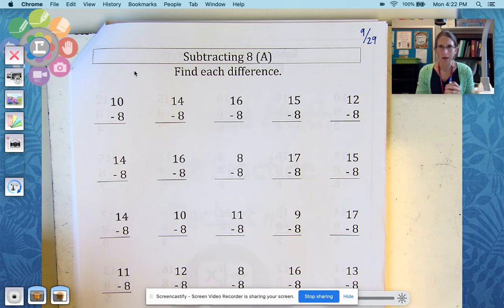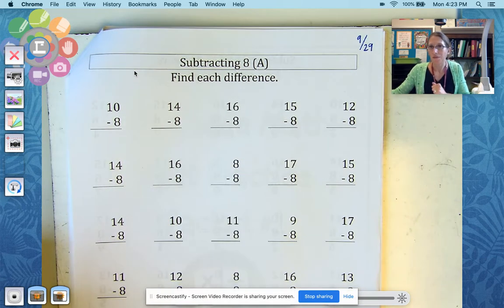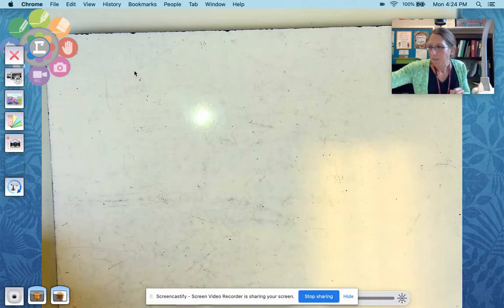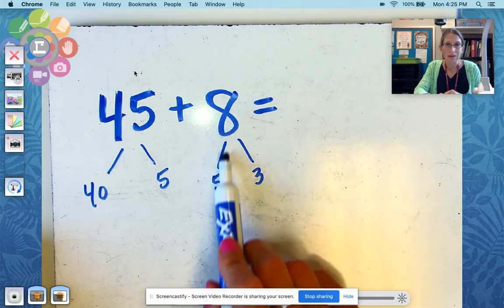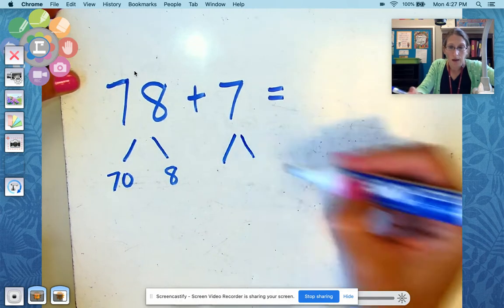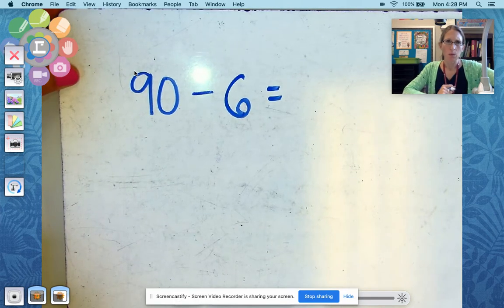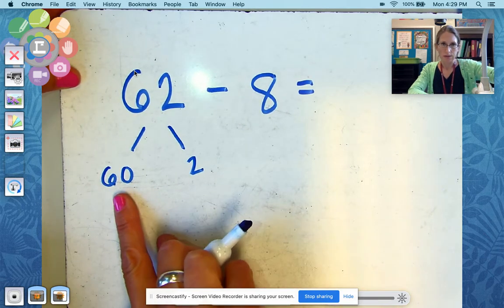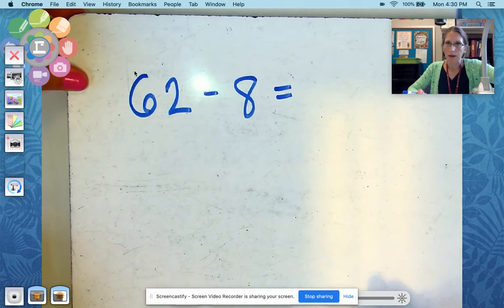Mental Math Practice